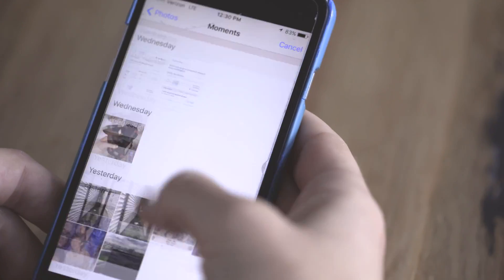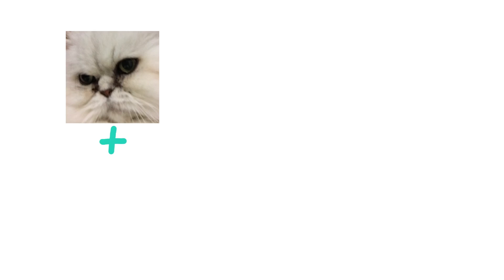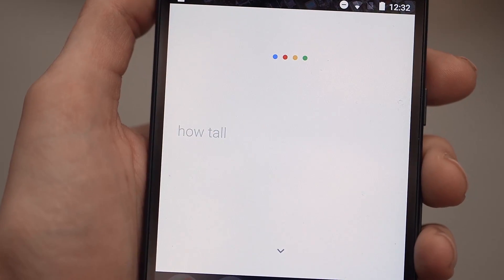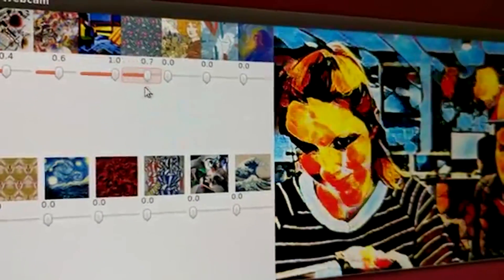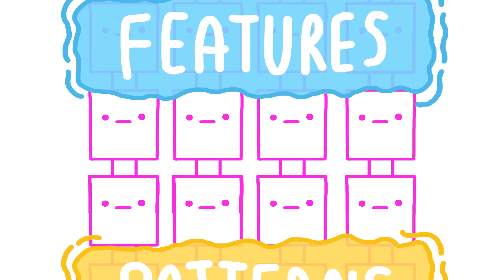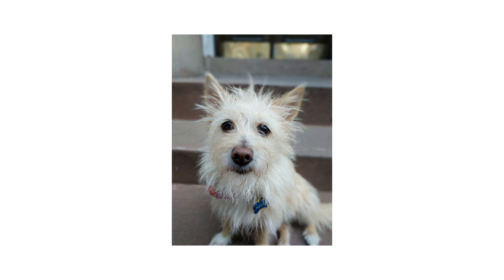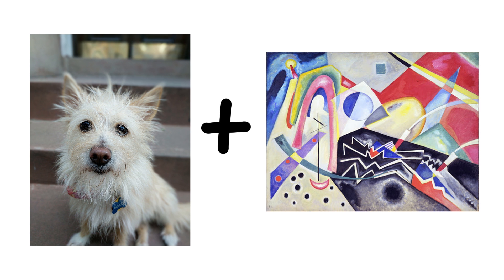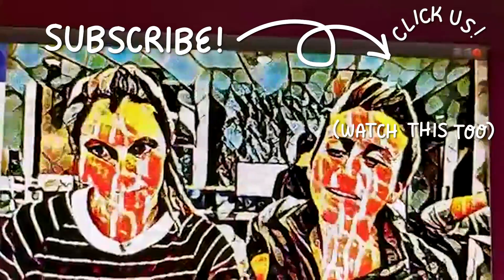What Does A.I. Have To Do With This Selfie?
Like this?

Recently, you may have noticed people sharing stylized photos and videos that resemble famous paintings, like "Starry Night" by Van Gogh and "The Scream" by Munch. But how do the apps that make these images work? How can the style of a painting be transferred to a selfie or a photo of your dog? Turns out, a whole lot of A.I. using machine learning and deep neural networks. In this video, we break down the basics of how style transfer works, and demo some recent style transfer experiments created by research scientists at Google.

Curious to know more?

In addition to internal Google experiments and tools, some style transfer images and videos created using these apps:

Thanks to Vibe Mountain for the excellent musical styles in this video. And thanks to Beardy Glasses & MixTape Club for the excellent illustration and animation styles.

Nat & Lo
-- We make videos where we go behind the scenes at Google. What are you curious about? Let us know!